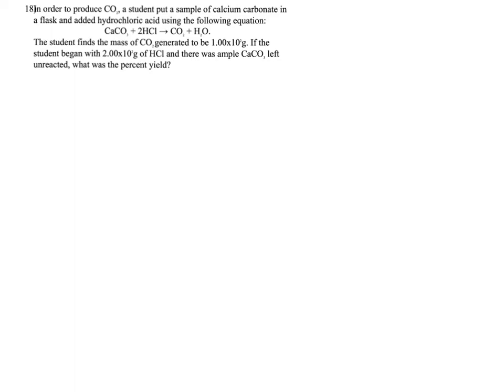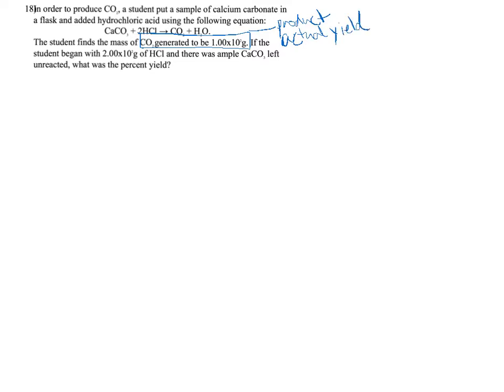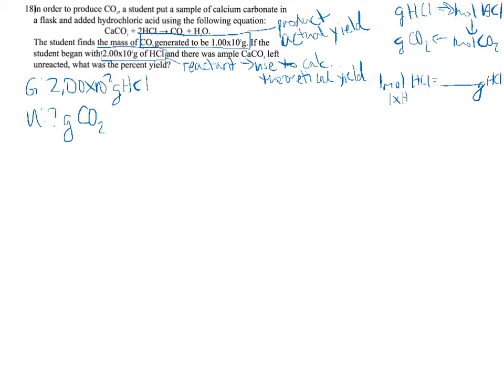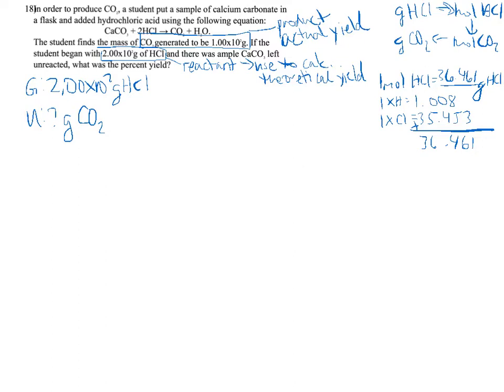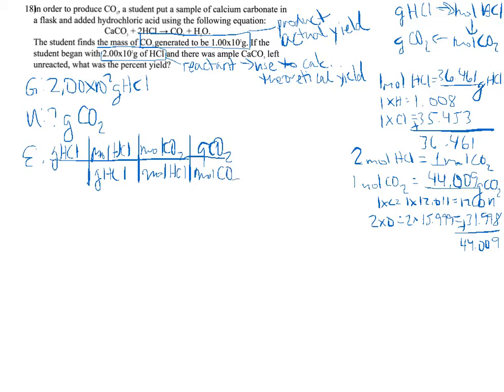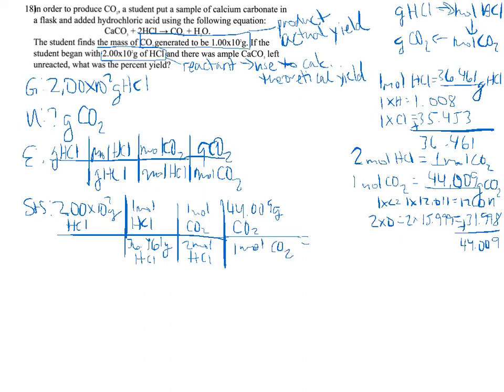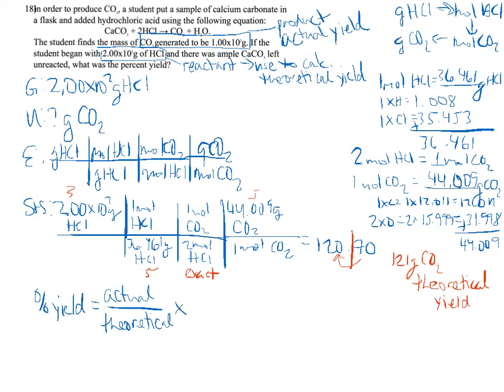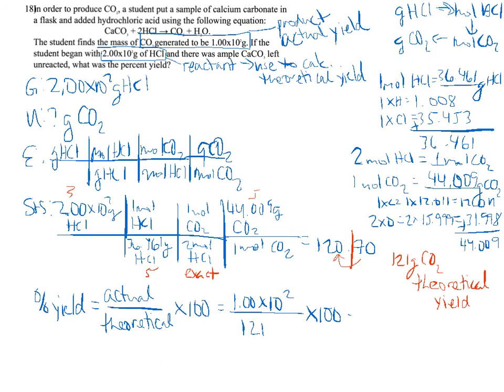unit 8 test review # 18